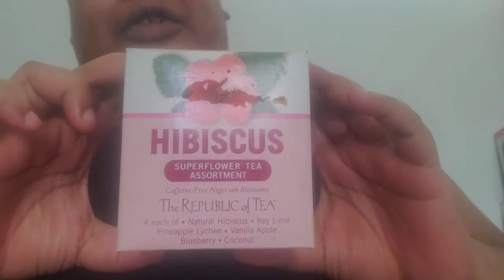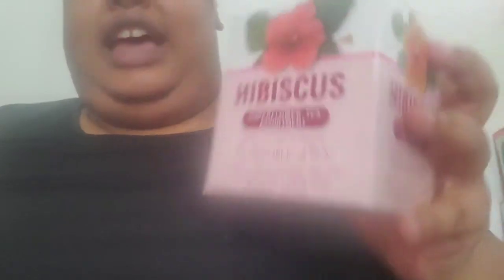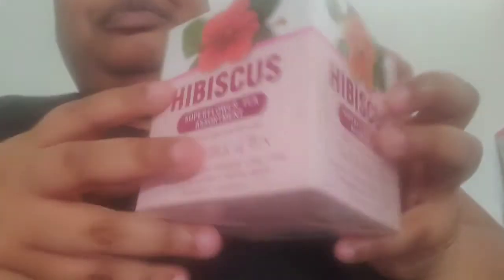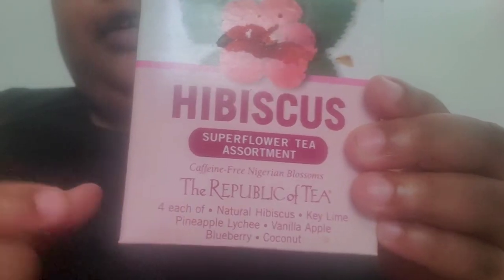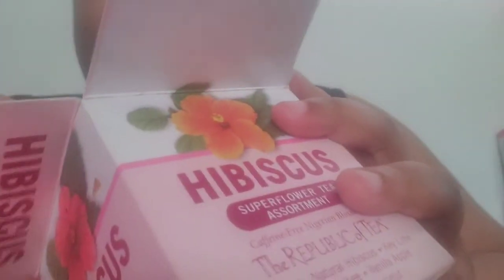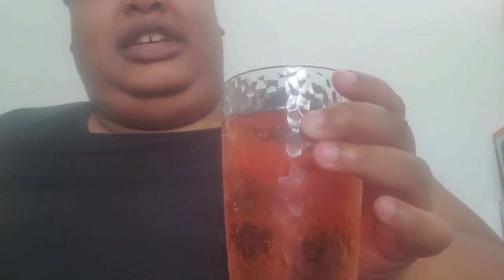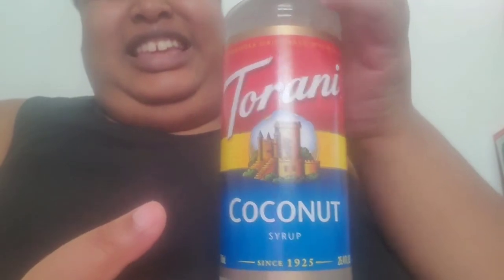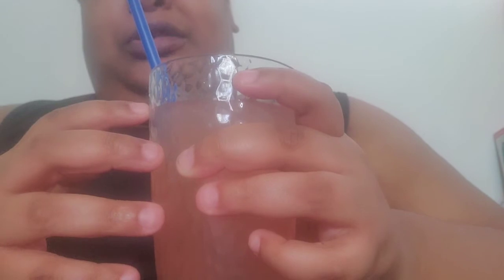Tuesdays with a Tea Episode 10x: Republic of Tea's Coconut Hibiscus (+in an interesting take)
I wish I could have let this brewed a lot longer since I had less tea bags. Hmmmmm.